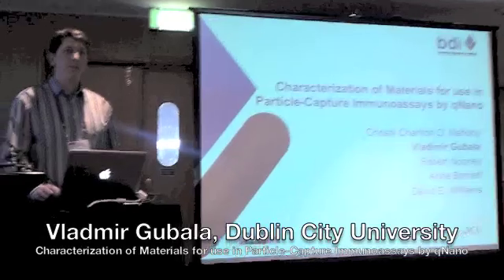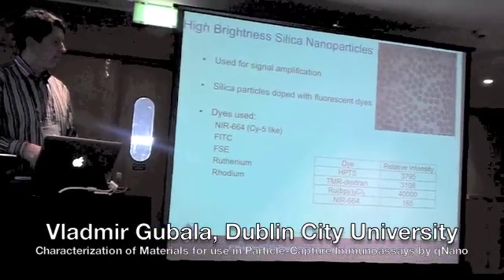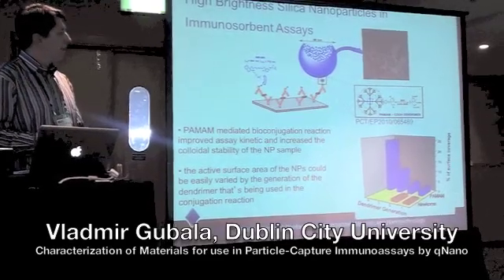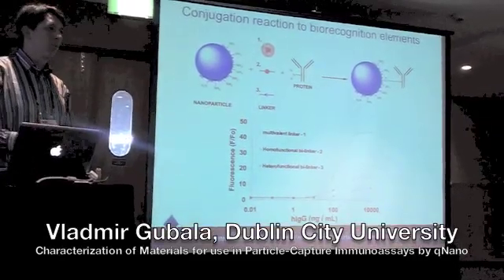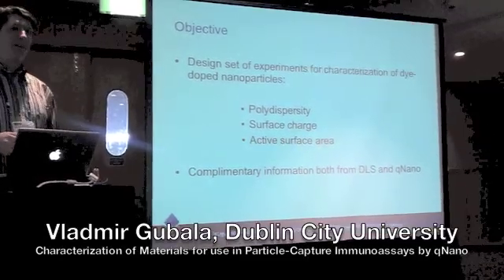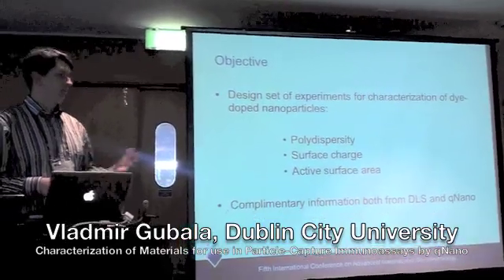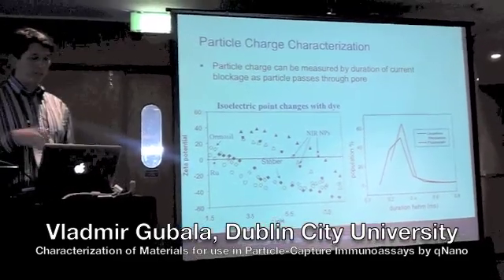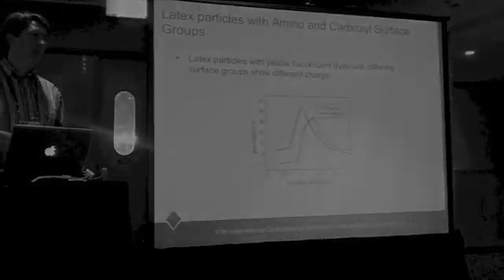Characterization of materials for use in particle-capture immunoassays by qNano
Dr. Vladimir Gubala - Biomedical Diagnostics Institute, Dublin City University, Ireland Characterization of materials for use in particle-capture immunoassays by qNano (on behalf of Christy Charlton O'Mahoney)